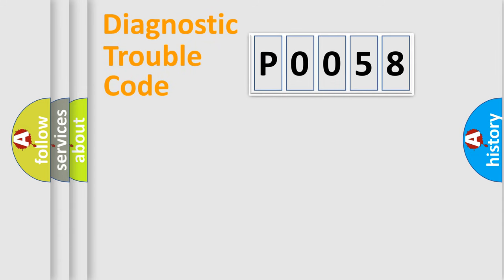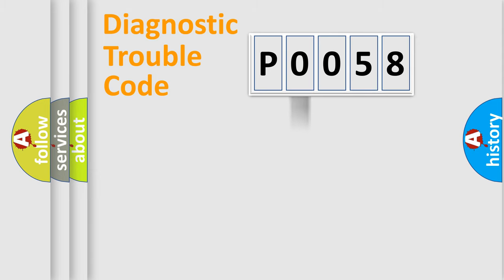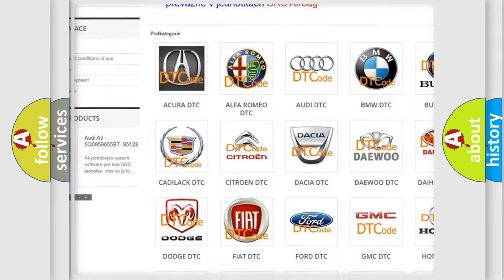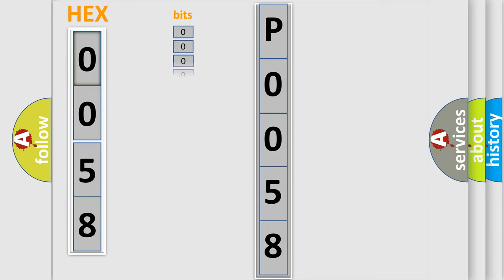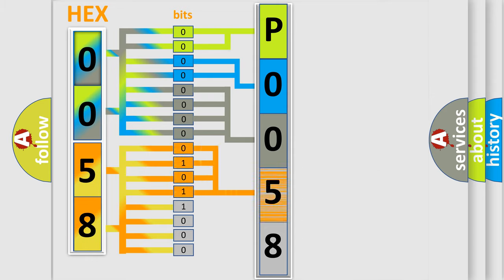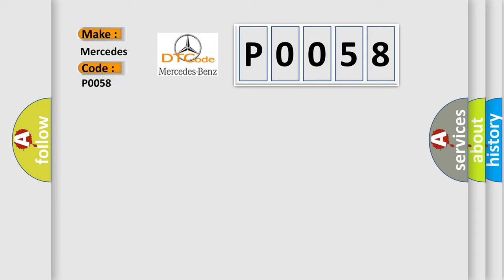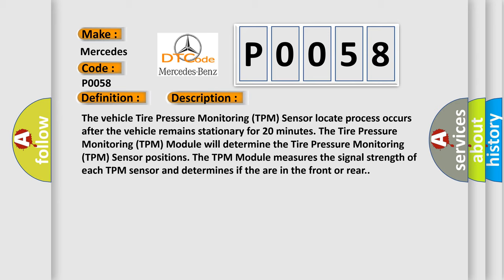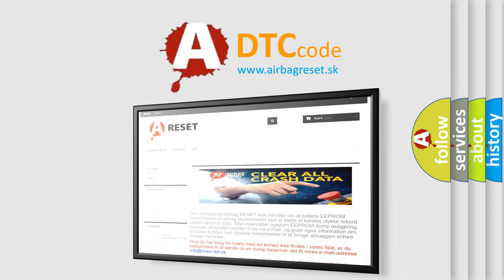DTC Mercedes-Benz P0058 Short Explanation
Contents:
0:21 Basic DTC analysis according to OBD2 protocol standard.
1:48 Insight into programming
2:58 A diagnostically understandable description of the Diagnostic Trouble Code
3:05 Basic error definition

Make
Mercedes Benz
Code
P0058
Definition
Front or Rear Tire Pressure Sensor Location Undetermined
Description
The vehicle Tire Pressure Monitoring TPM Sensor locate process occurs after the vehicle remains stationary for 20 minutes The Tire Pressure Monitoring TPM Module will determine the Tire Pressure Monitoring TPM Sensor positions The TPM Module measures the signal strength of each TPM sensor and determines if the are in the front or rear
Cause
Non-Fcc Compliant ComponentsTire Pressure Monitoring Tpm Module HarnessIncorrect Tire Pressure Monitoring Tpm Module InstallationTire Pressure Monitoring Tpm Module